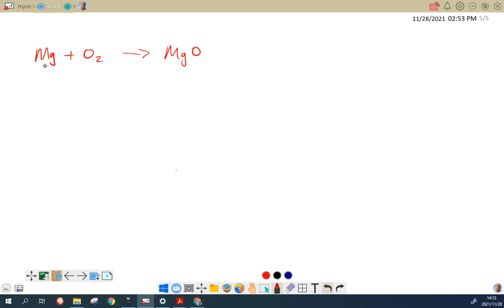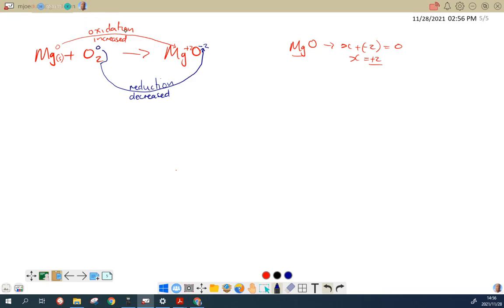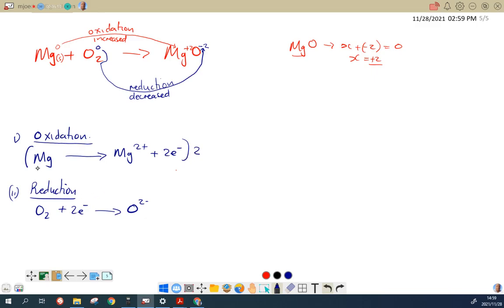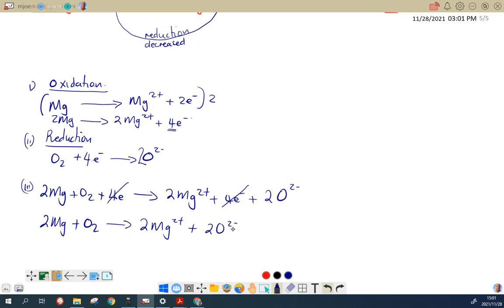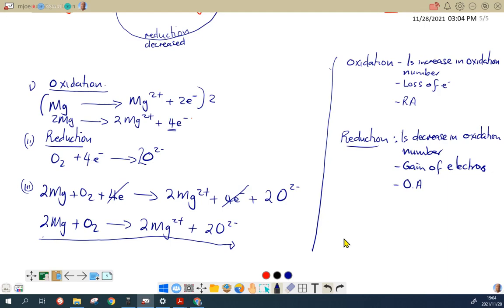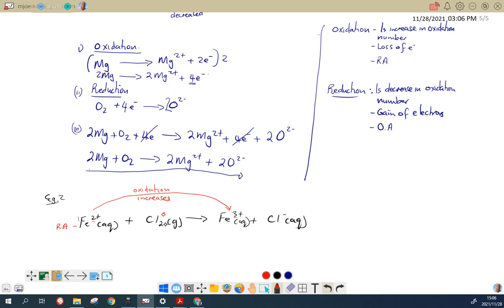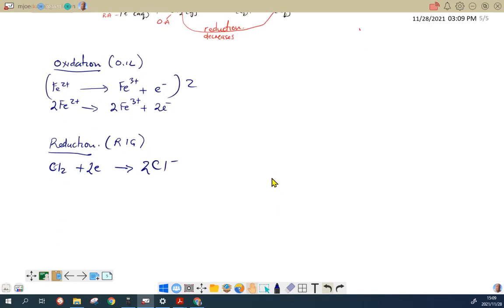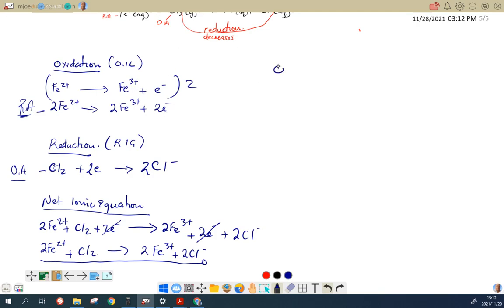Balancing Redox Reactions - SciTheta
Short summary on the definition of Redox process as required by the NCS in South Africa Physical Science Syllabus in grade 11. Definitions of reduction and oxidation in terms of oxidation number and electron transfer are also explained.
A full question from a past paper is answered all in a short space of time